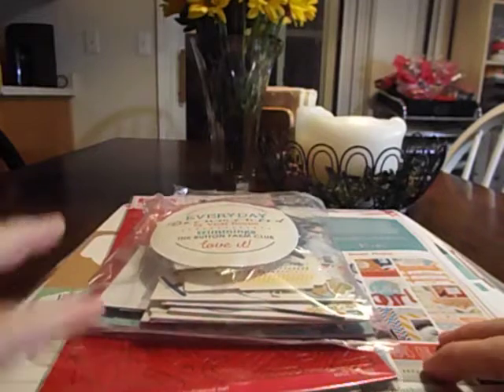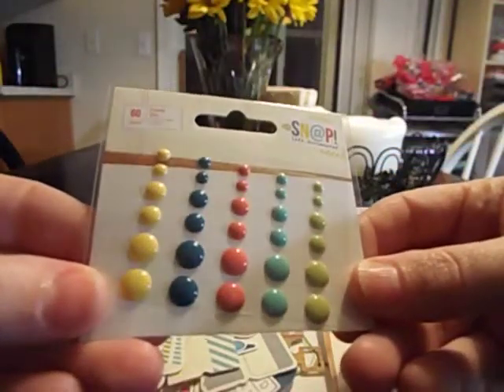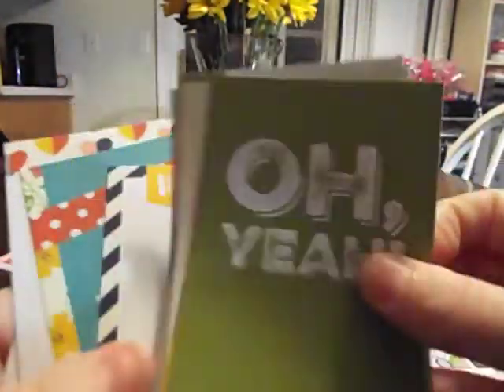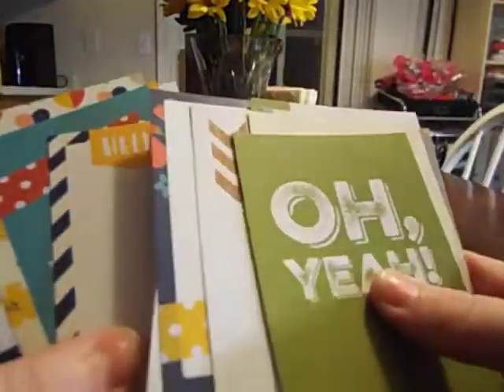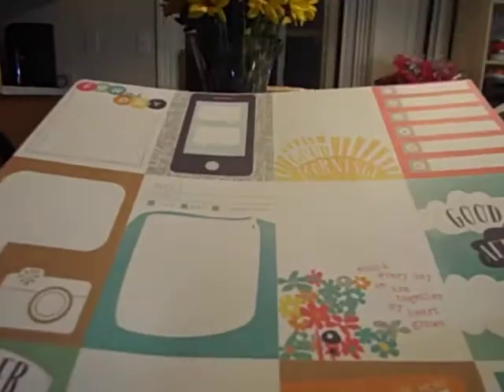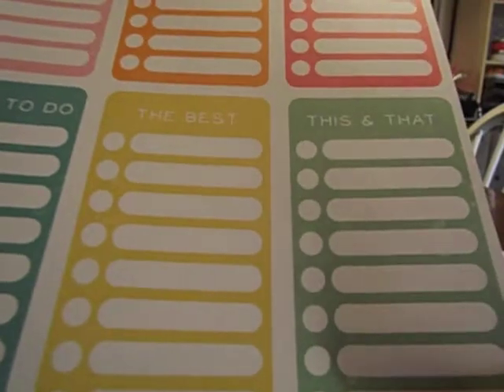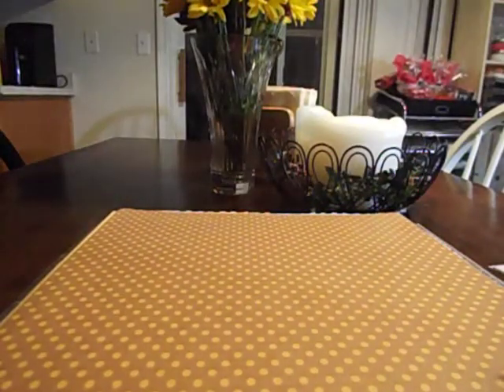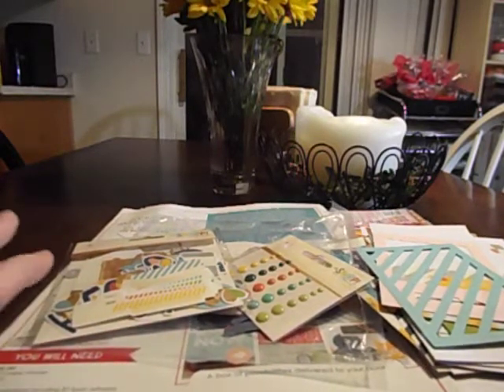New Button Farm January Everyday Documented Kit.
Another kit, I know, I know, but I couldn't help it. Love Button Farm and their Album kits, and now they have a scapbooking/project life kit. So many goodies and instructions for those that have lost our mojo.